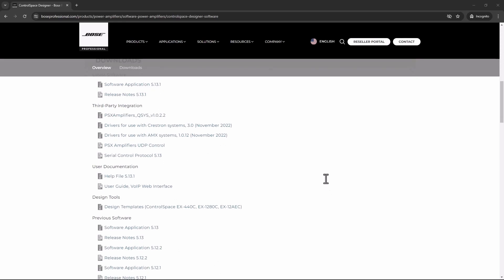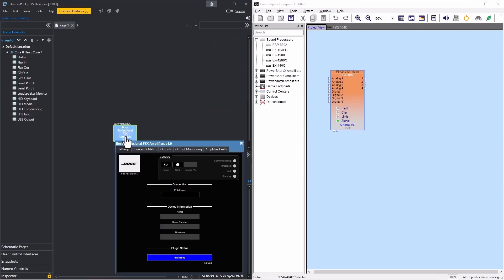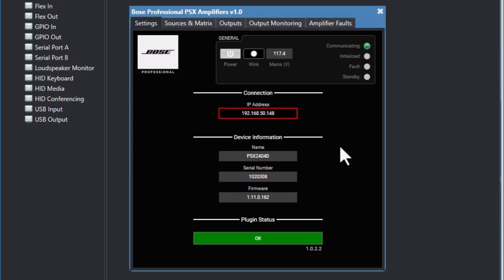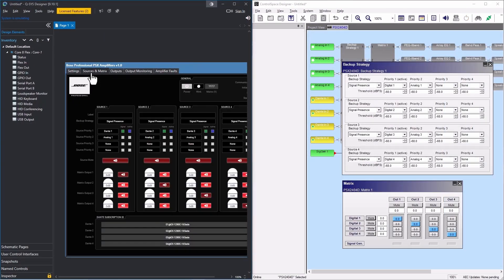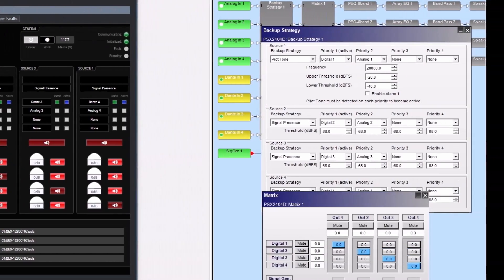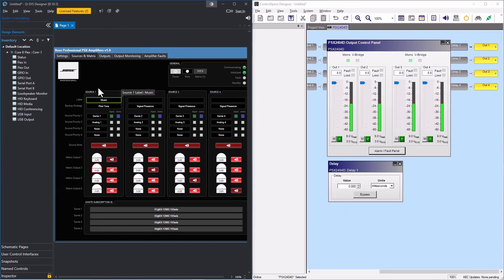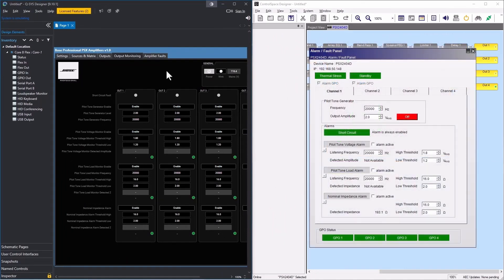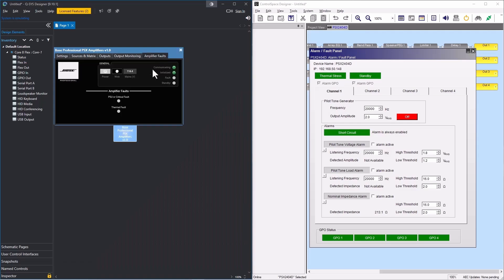Q-SYS Compatibility for PowerShareX Amplifiers — ControlSpace Designer 5.13.1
Watch Bose Professional's Joshua Hardesty give a quick tutorial on using the new Q-SYS amplifier plugin to monitor and control PowerShareX amplifiers directly from the Q-SYS ecosystem.

Learn more about the latest and greatest for our ControlSpace Designer software